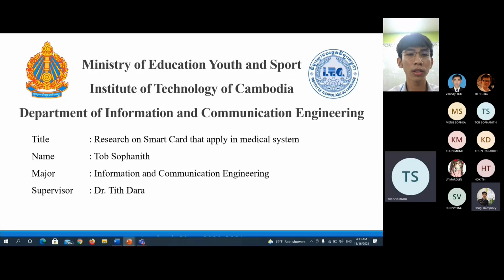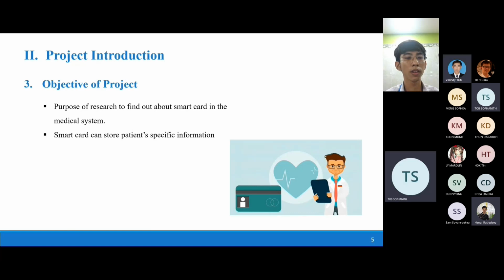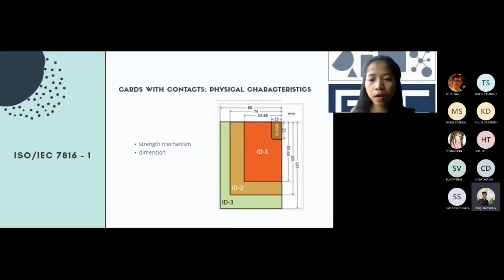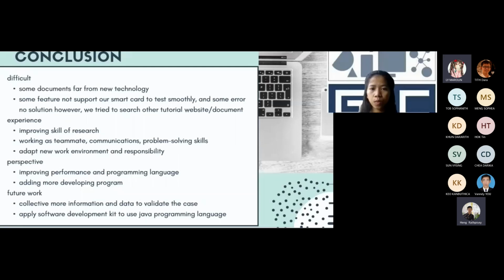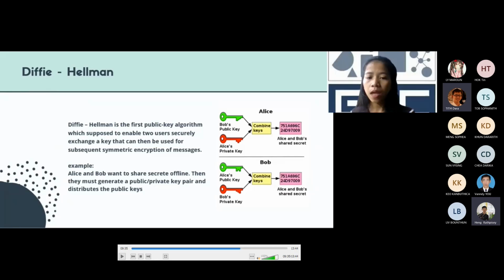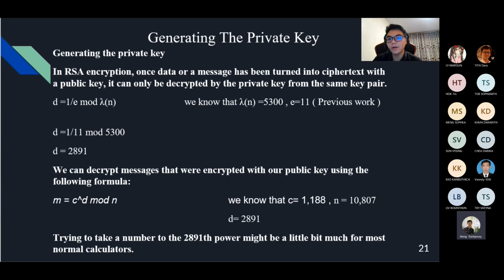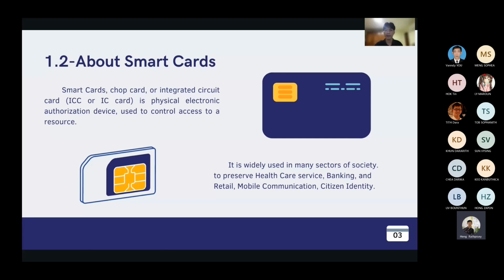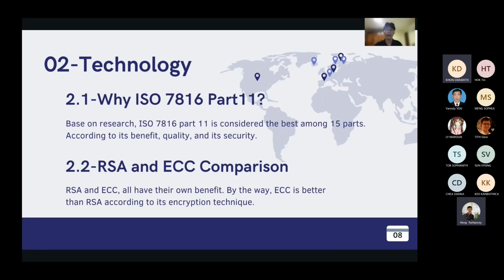Meeting in November Research and Web and Network 20211117 130913 Meeting Recording